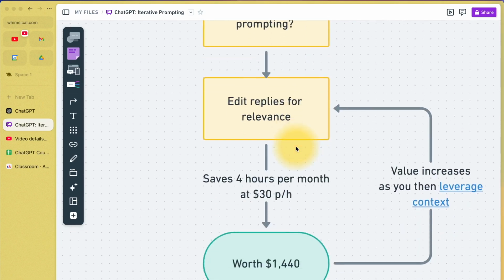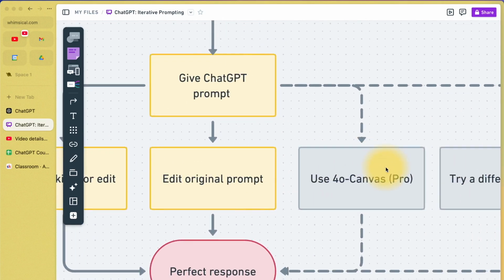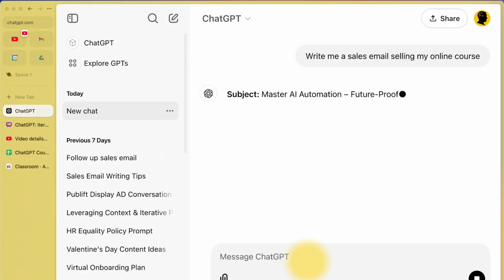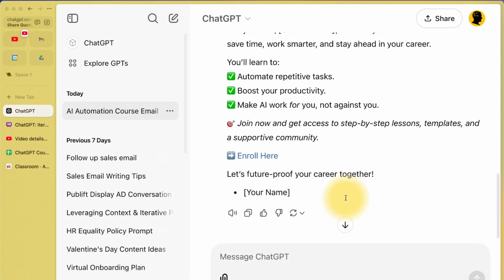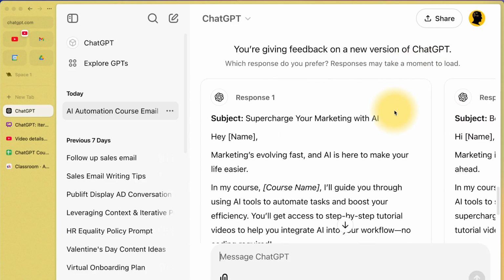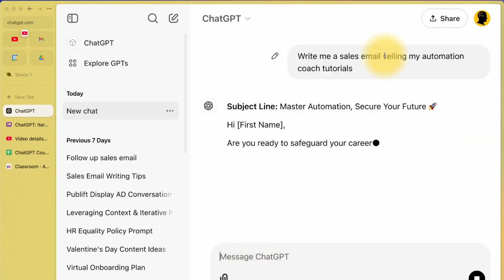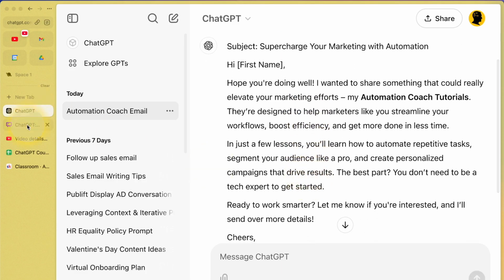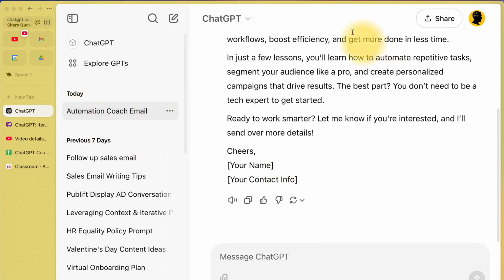ChatGPT How to Get Perfect Reply? (Iterative Prompting)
Welcome to Automation Coach! In this video, we dive into Advanced Prompting Techniques for getting the perfect answer from ChatGPT every time.

We’ll cover Iterative Prompting, a method where you refine and adjust your responses by editing ChatGPT’s output until it’s just right. Learn how to reply to and perfect the edits ChatGPT gives you, ensuring that the results meet your exact needs.

We’ll also explore Editing the Original Prompt—a powerful strategy for creating prompts that can be re-used effectively across different tasks. By adjusting your prompt for clarity and precision, you can consistently generate high-quality responses for various situations.